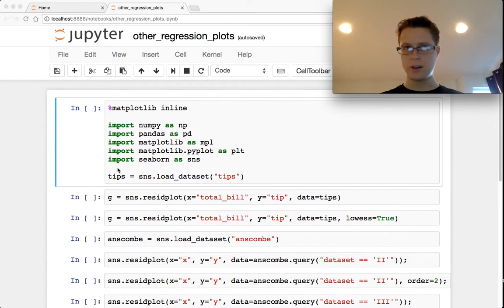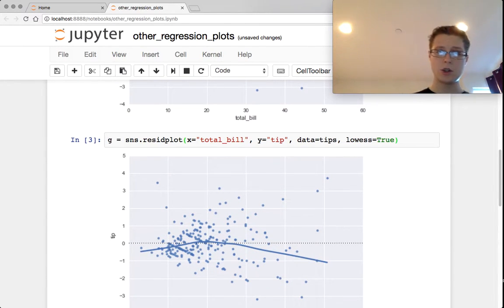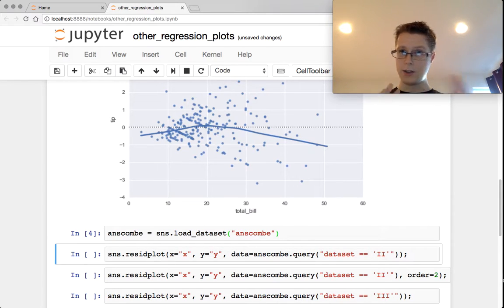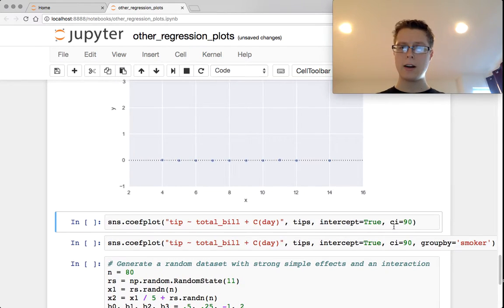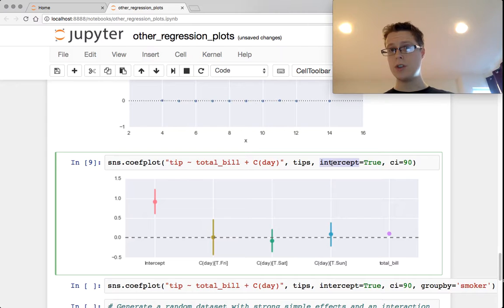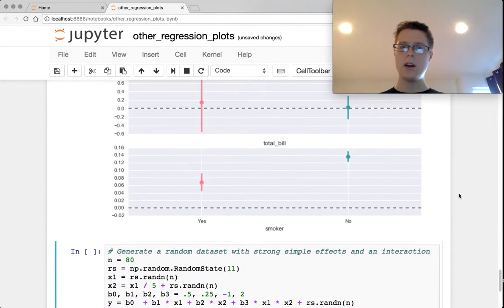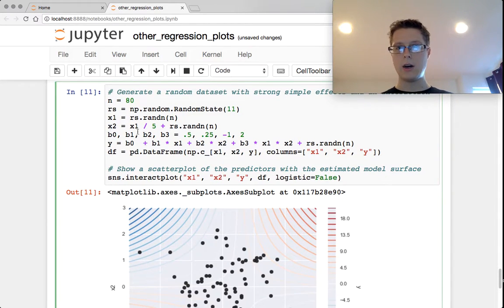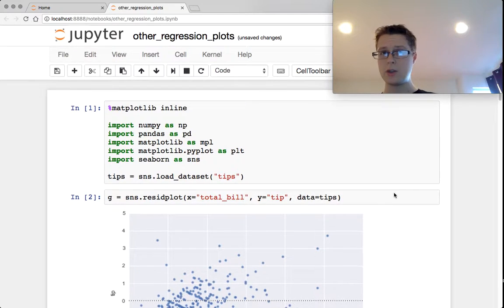Seaborn Regression Plots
Here we go over three plots related to regression: coefplot, residplot, and the interactplot. We show these off, how they function, when they should be used etc. We then finish off with a preview of next time.